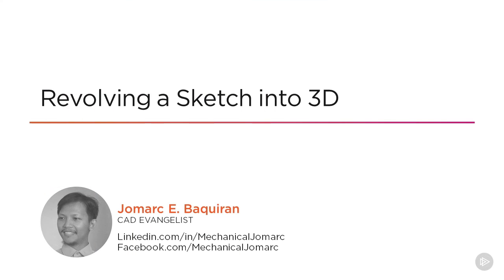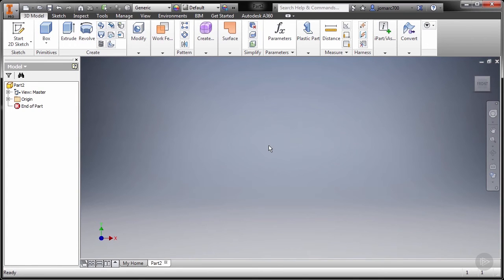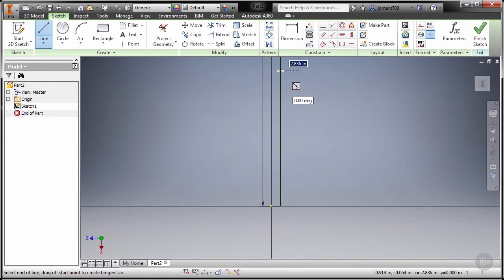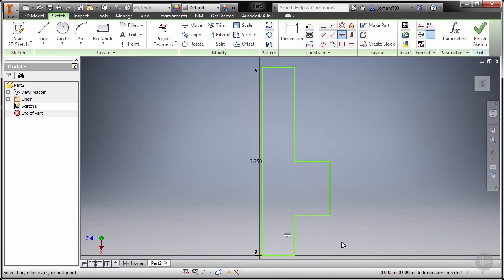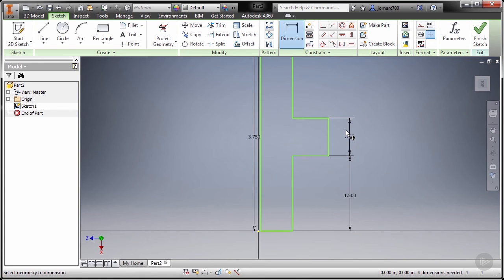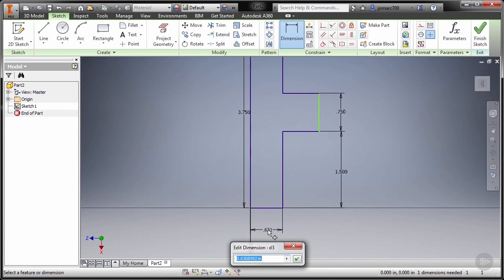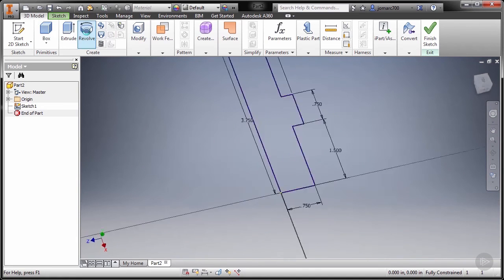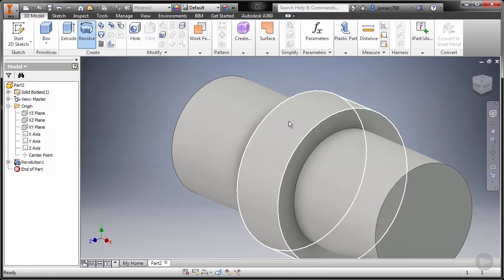Revolving a Sketch in Inventor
In this excerpt from Pluralsight’s “Parametric Modeling and Sketch Constraints in Inventor” course, we will learn how curves can be used to create round geometry in AutoCAD.

5,000+ creative and tech training courses unlimited and online.